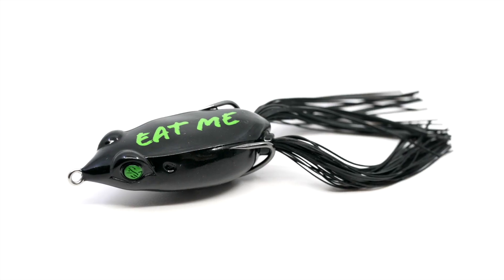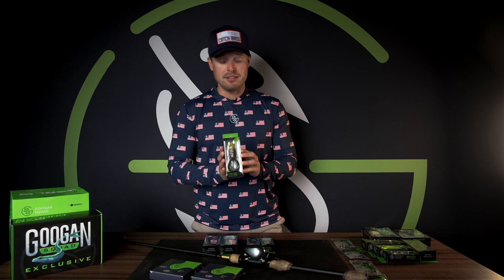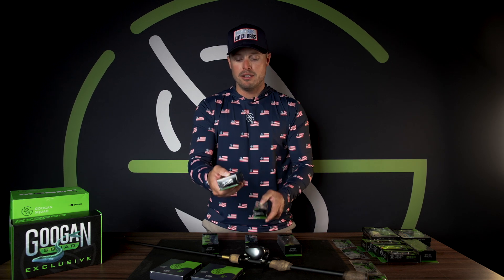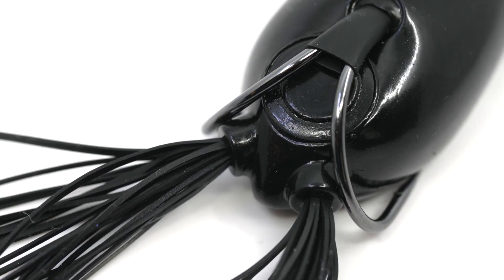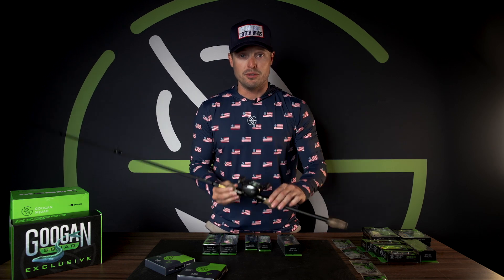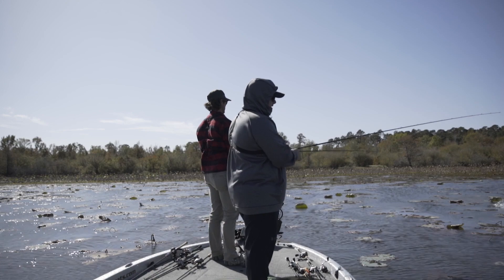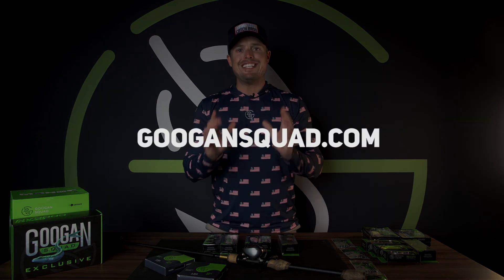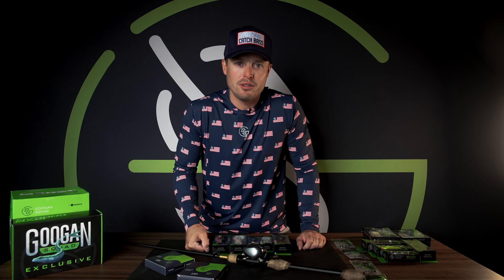The GOOGAN TOP WATER Filthy FROG! ( Bass Fishing TIPS )